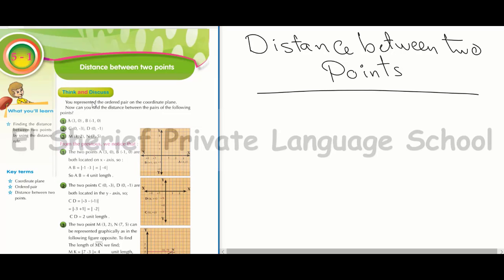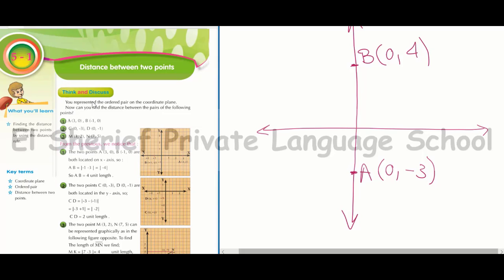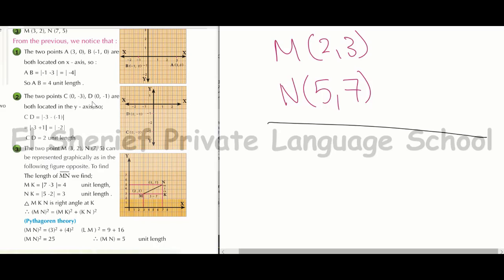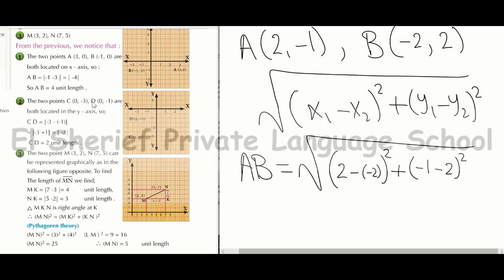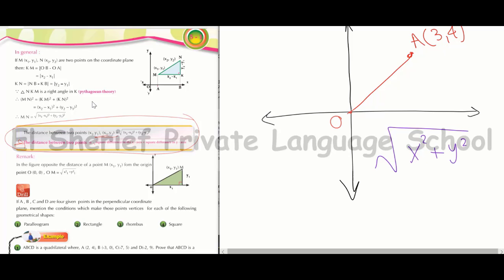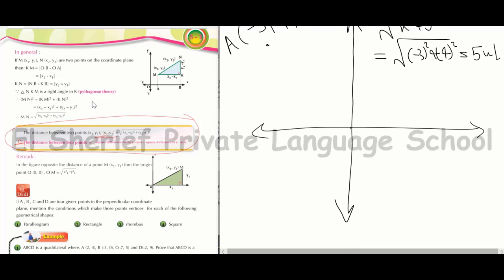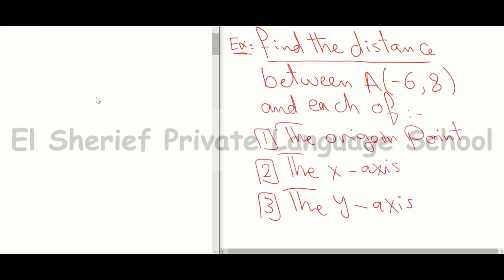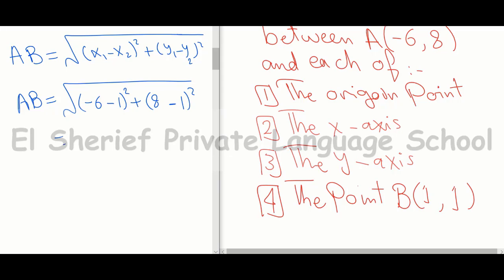Maths GEO G9 T1 U5 L1